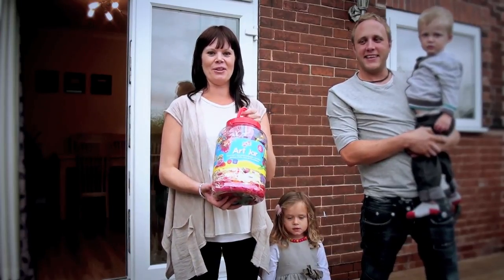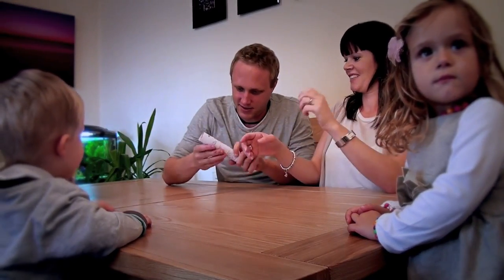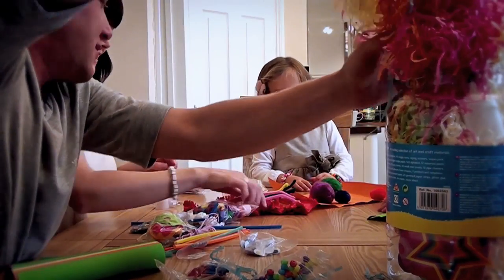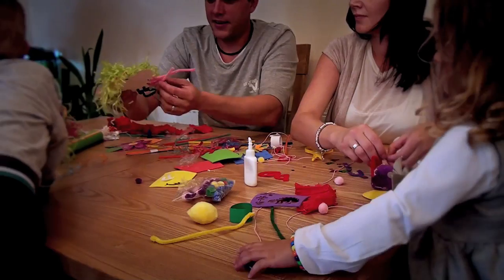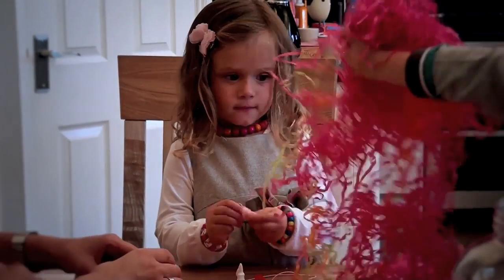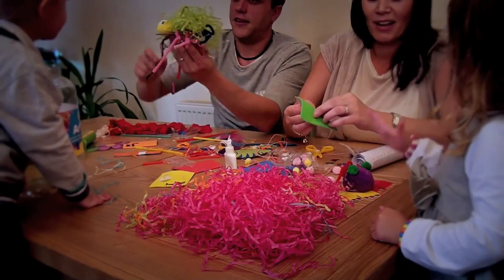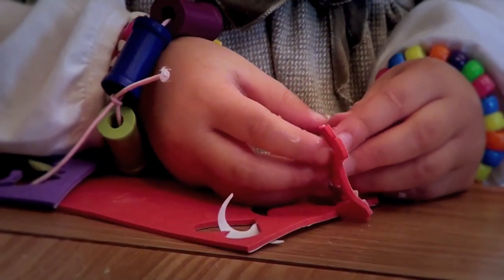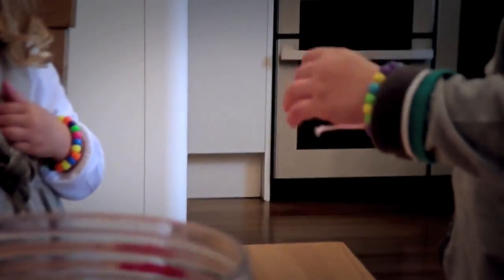Galt Art Jar